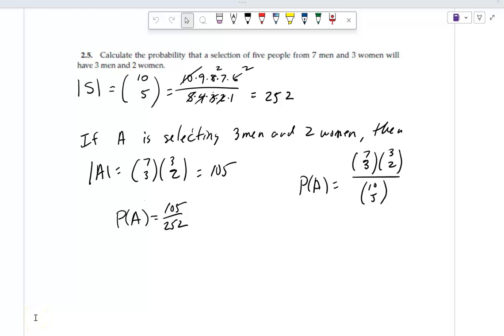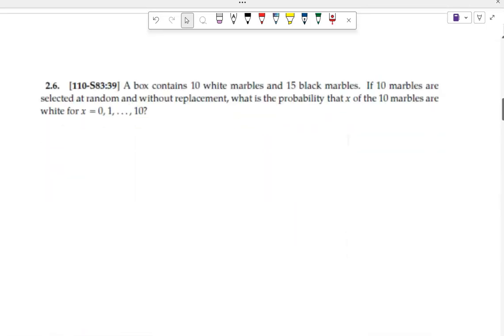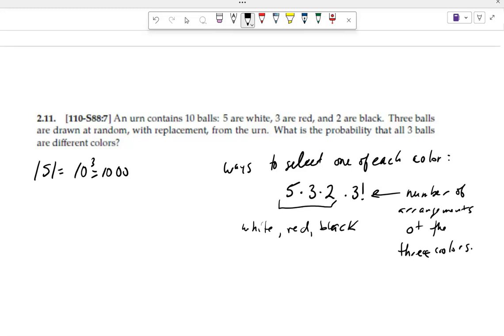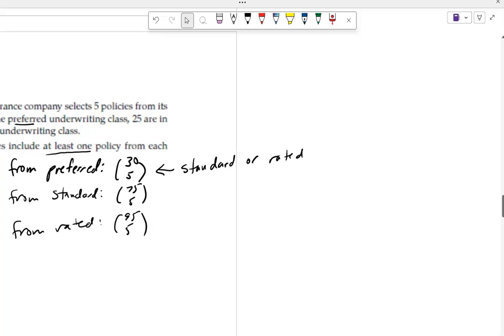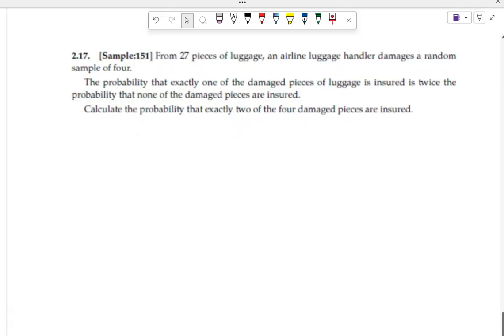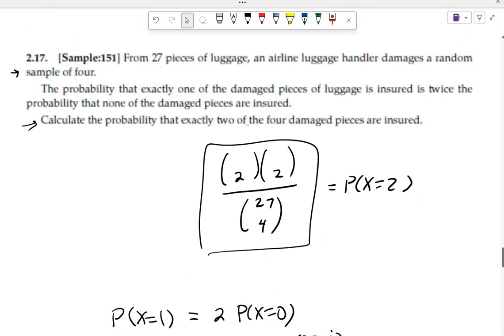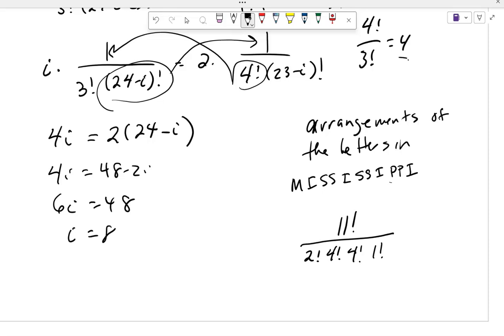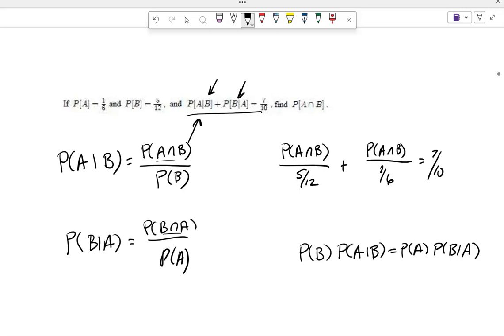MA304 1 28 24